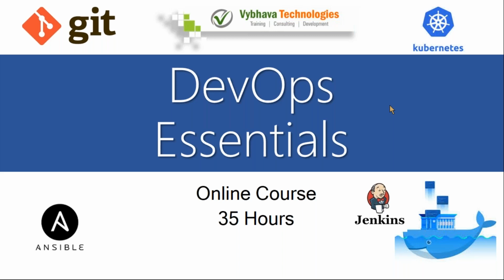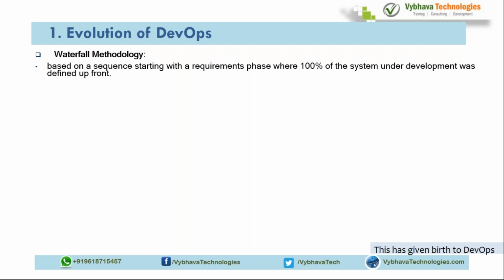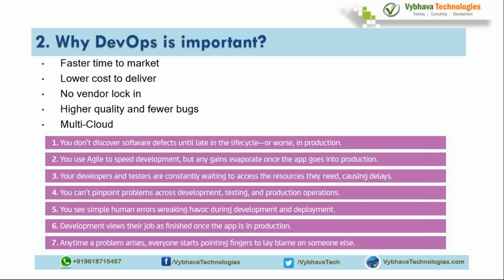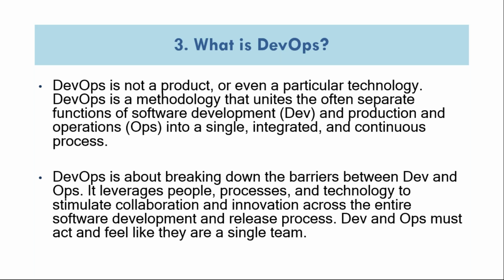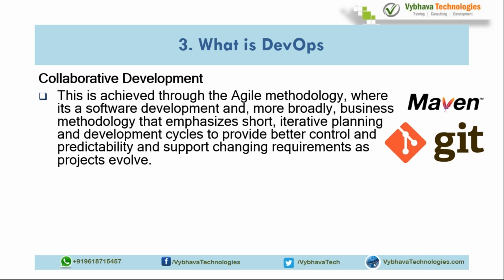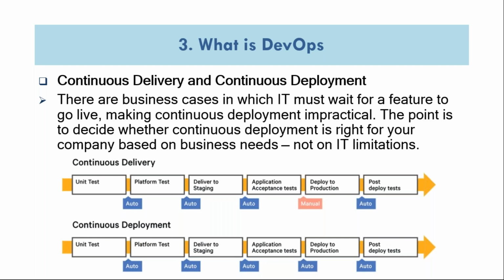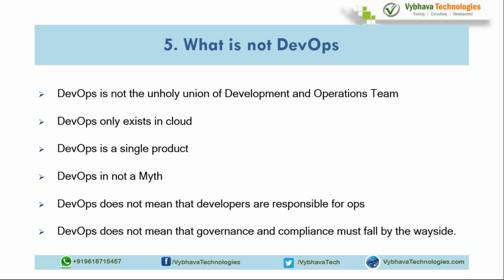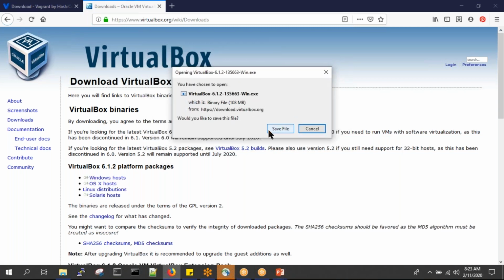DevOps Foundation 2020-Feb-11